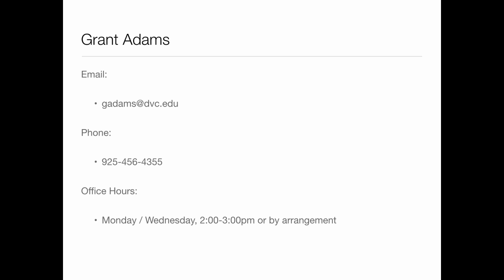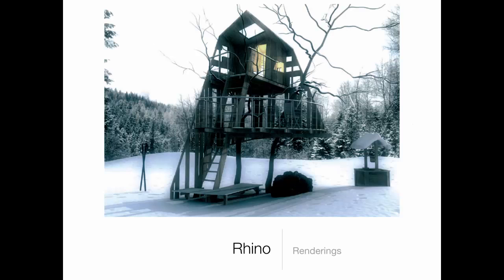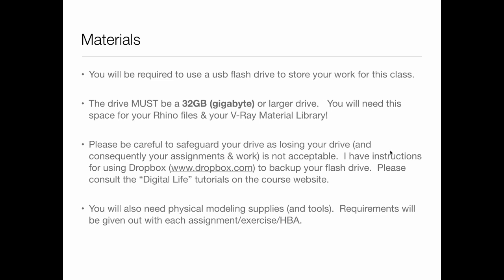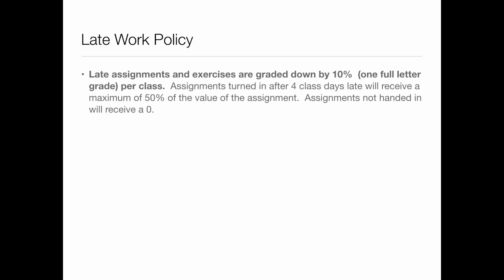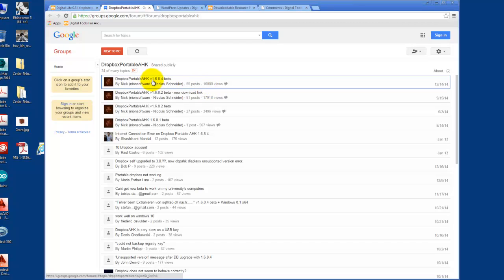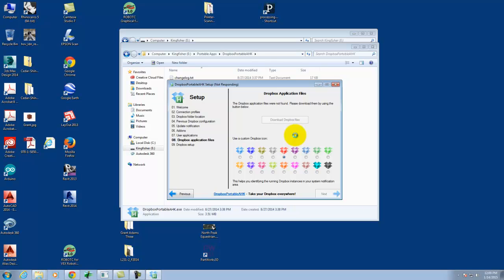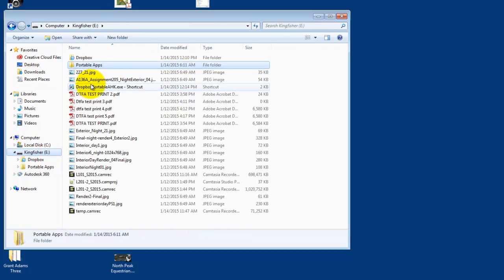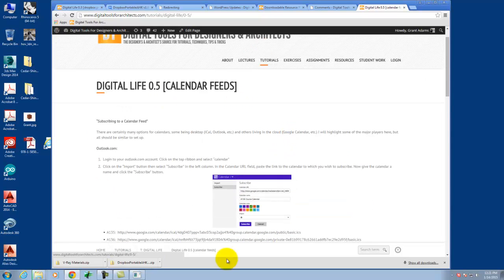L202 (Spring 2015)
File Management & Personal Orgranization